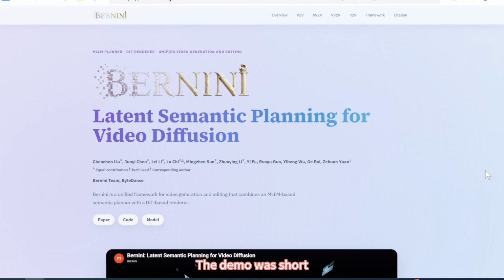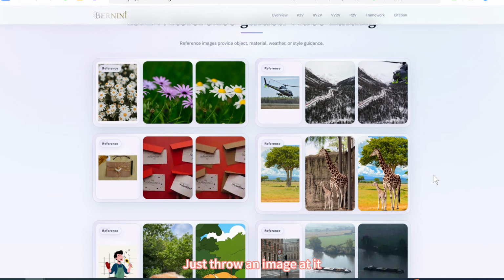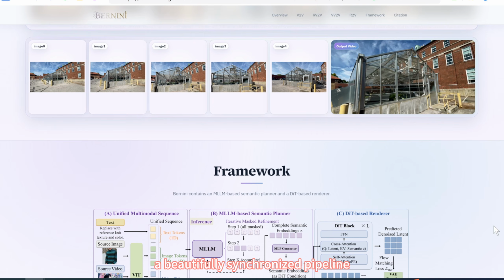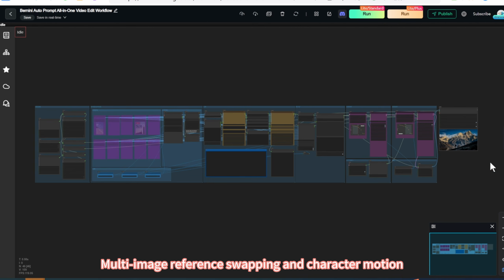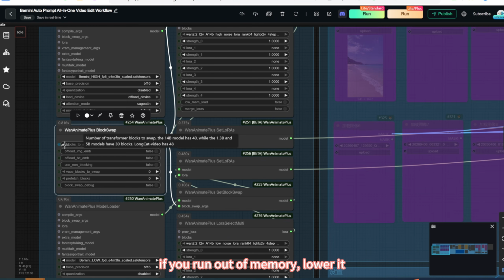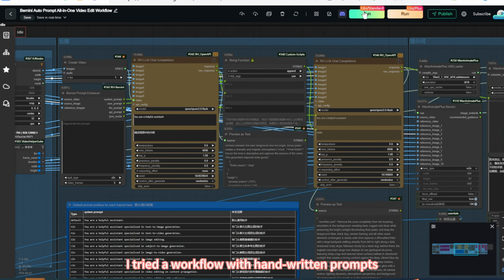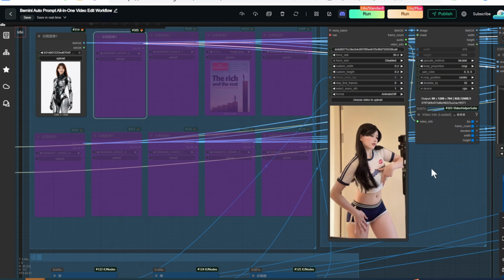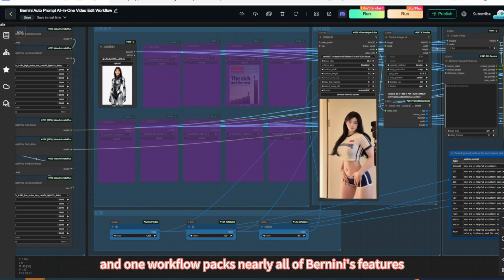No More Masks! Bernini + Wan 2.2 =The ONLY AI Video Editor You Need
NOTE：There is a malfunction with the online WanAnimatePlus ModelLoader node; it will be available again on the evening of June 17, 25.
RunningHub workflows:
Sign up through my link to receive 1,000 credits, then claim 100 credits with each daily login.

Today I'm introducing Bernini, a unified video generation and editing framework from ByteDance. It's your all-in-one AI video wizard, handling video generation, editing, restyling, and insertion all in one system.
This tutorial demonstrates Bernini's four core abilities: Edit Video with a Single Sentence, Reference Image to Video, Content Insertion, and Generating Video from 5 Reference Images. The focus is on building a character-motion transfer workflow without needing any masks.

Demo:
I show how a simple prompt can make it snow in a video, delete objects, or change backgrounds. You can unify a video's style with just one picture or seamlessly paste your selfie onto a roadside billboard. The most mind-blowing part is conjuring a coherent HD video from 5 different reference images.

Related Notes:
The local LLM deployment tips and prompt templates are on Discord. Although Wan2.2 is slow, its video motion transfer quality blows LTX out of the water. The workflow auto-grabs the longest edge info, and reference video/images can be toggled with Ctrl+B.